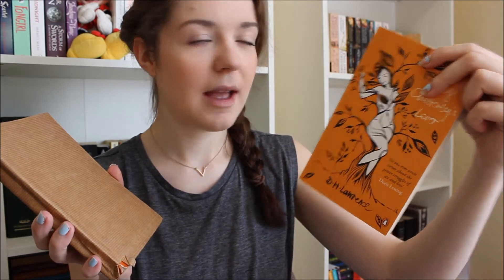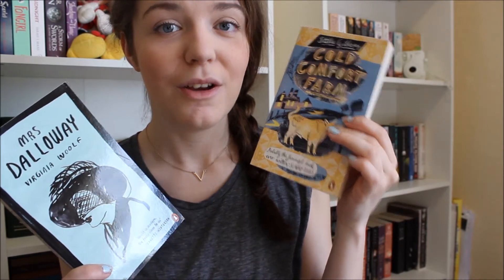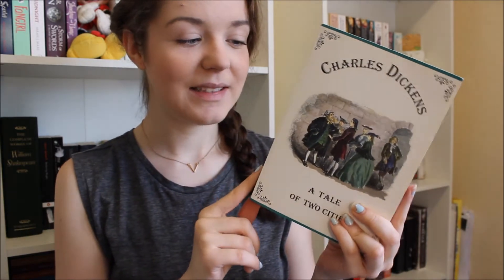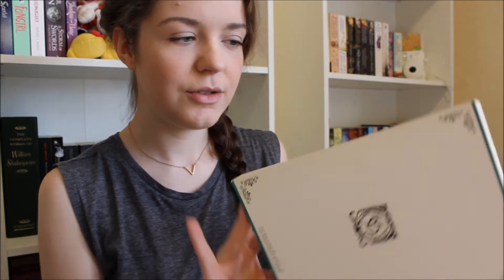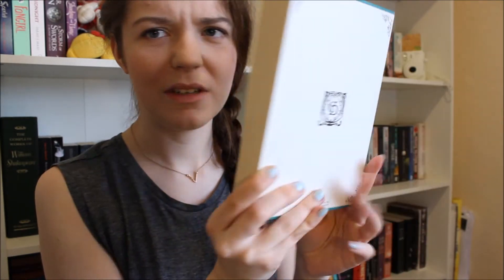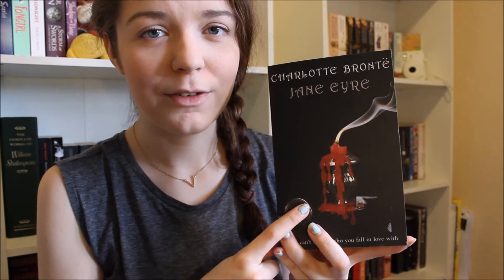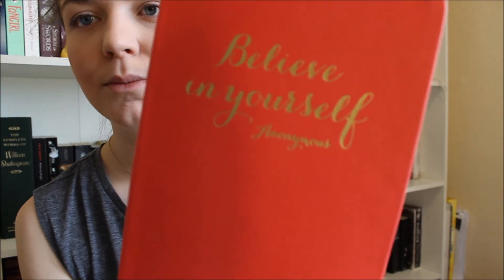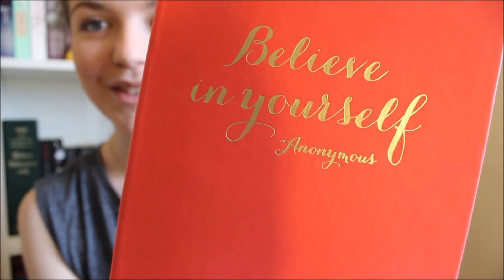APRIL HAUL | Classics, Charity +more.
Sorry I've not uploaded in a few weeks; even though I haven't uploaded videos I've still been checking on here at comments every morning and watching everyone that I'm subscribed to! My Masters degree is coming to an end, so all of my work deadlines are around this month. I also have a day job too so I'm only finding time to film on weekends, but I'm hoping to become a lot more active. Thank you for sticking with me through my inactive moments!